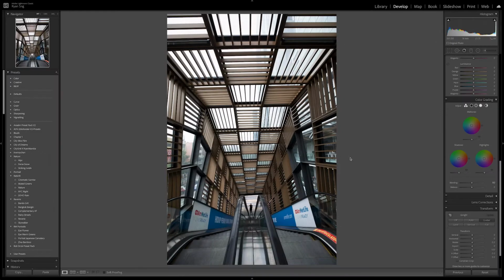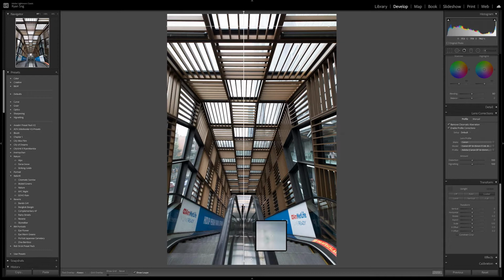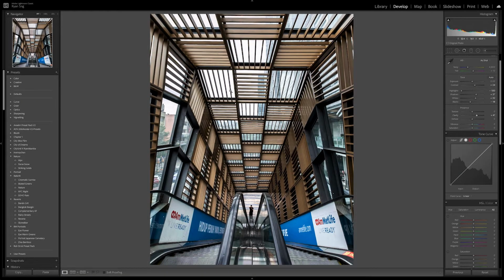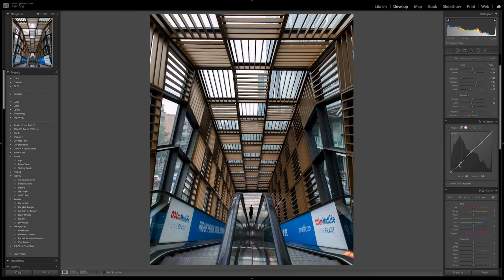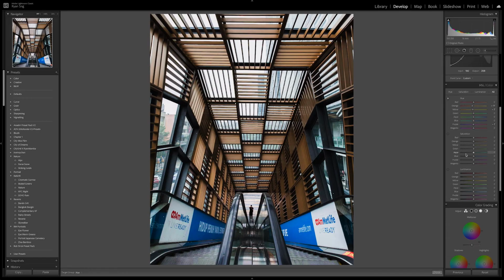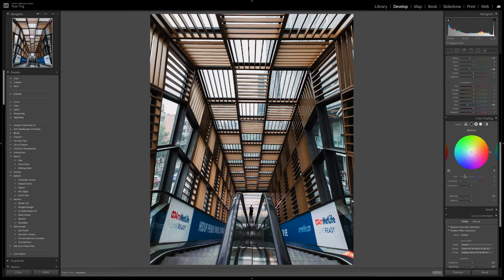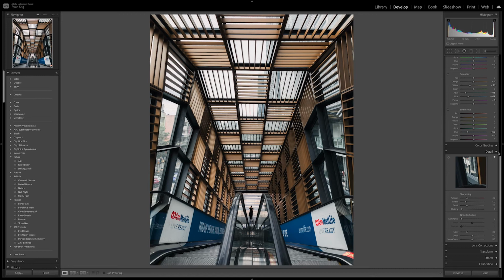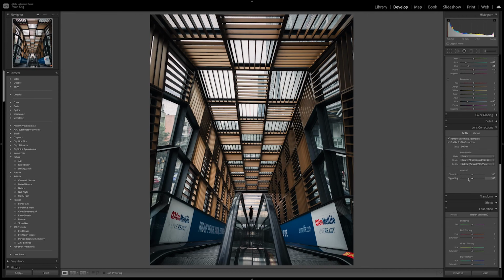MY BASIC EDITING WORKFLOW | Adobe Lightroom Classic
Checkout my works!